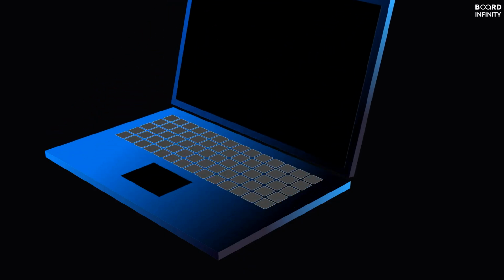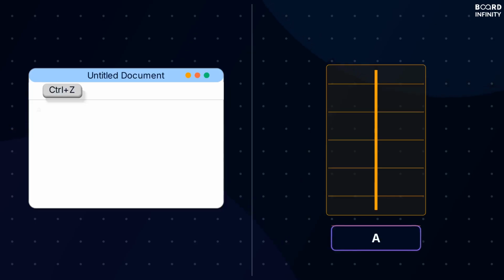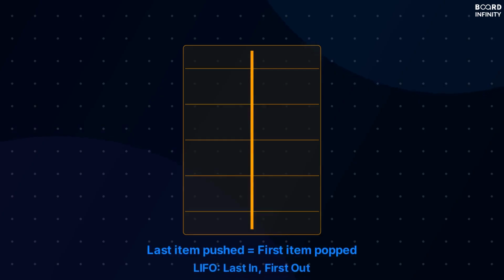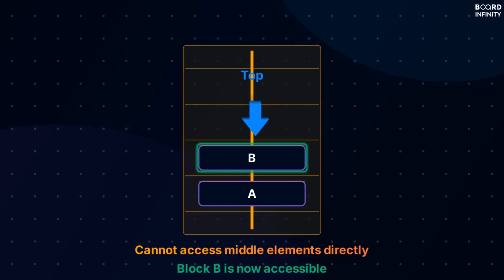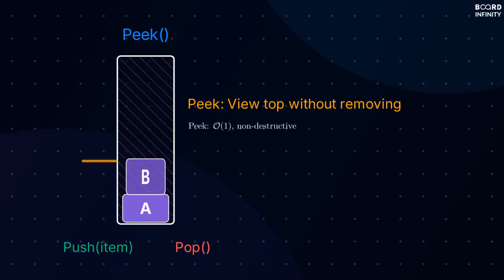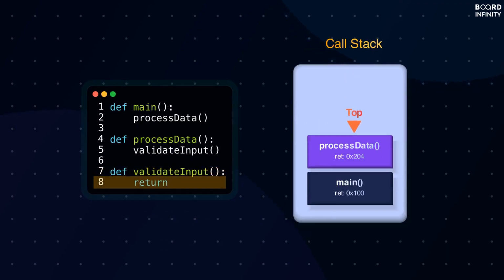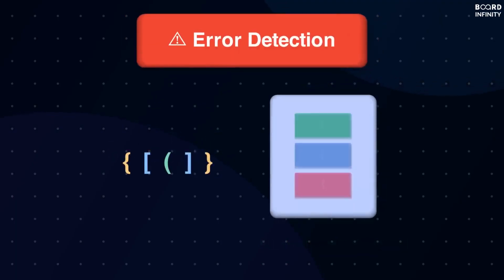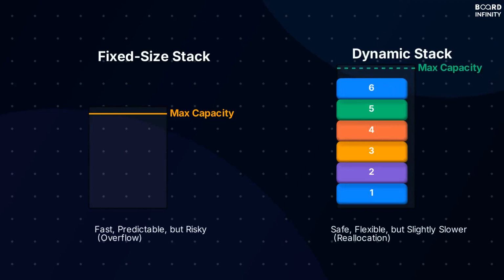What Is a Stack? LIFO Data Structure Explained with Real Examples | DSA Series Part - 5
Ever wondered how Ctrl+Z undo actually works, or how your browser remembers where to send you when you hit "back"? The answer is a stack - one of the simplest yet most powerful data structures in computer science.

In this video, we break down stacks from the ground up:
🔹 What LIFO (Last In, First Out) really means
🔹 Push and pop operations - and why they're O(1) constant time
🔹 The peek operation and how the "top" pointer works
🔹 Stacks vs. Queues (LIFO vs. FIFO) - what's the real difference?

Whether you're studying data structures for a coding interview, a CS course, or just curious how the software you use every day works under the hood, this video will give you a clear, visual understanding of stacks.